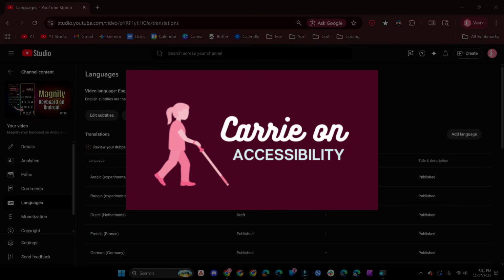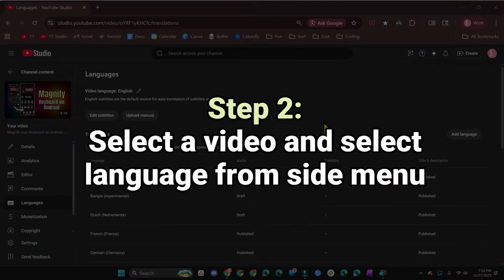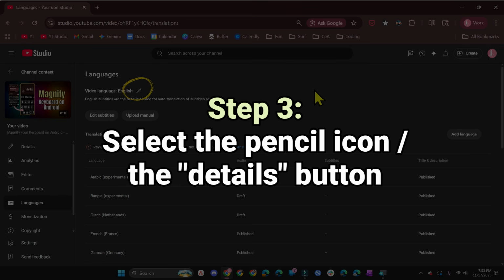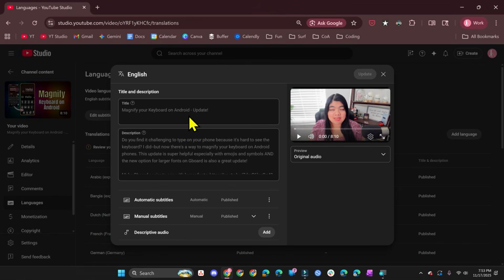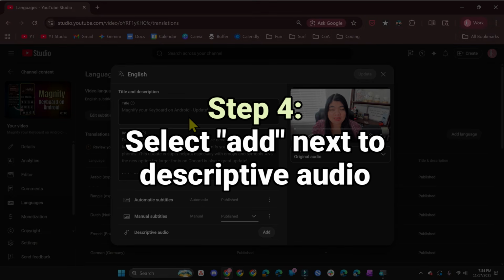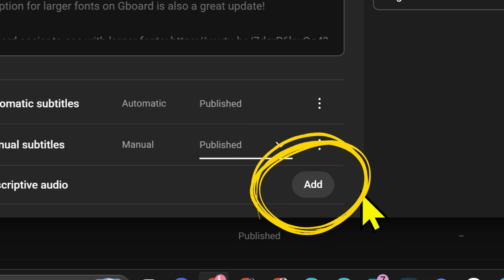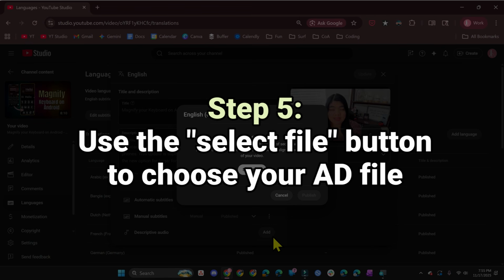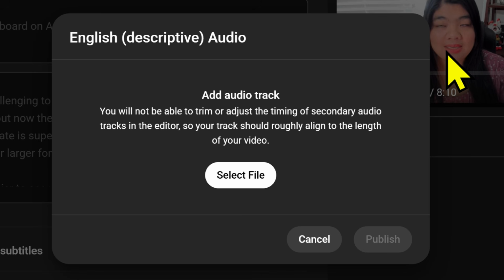How to add Descriptive Audio to YouTube Videos | Audio Description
Here's a quick tutorial on how to add a descriptive audio track (audio description track) to YouTube videos!

Video Chapters
0:00 – Intro
0:11 – Adding descriptive audio
2:21 – Thoughts & feedback

Carrie on Accessibility
Box 167
2806 Reynolda Rd.